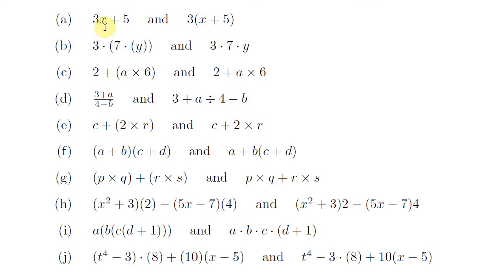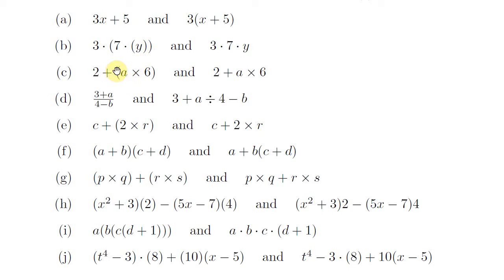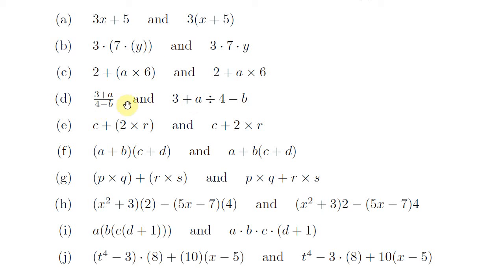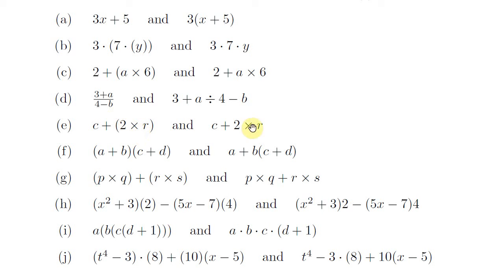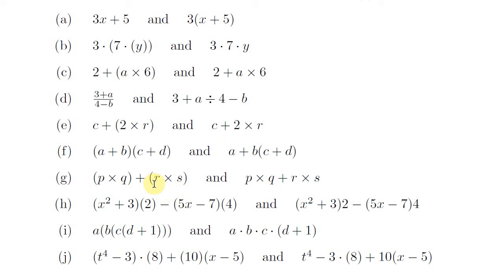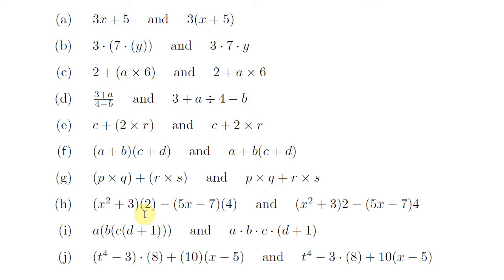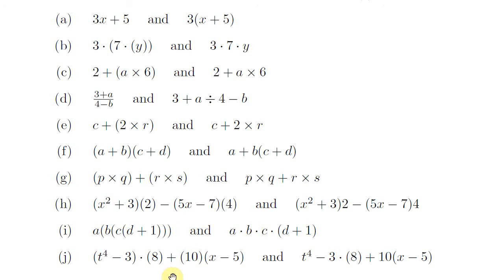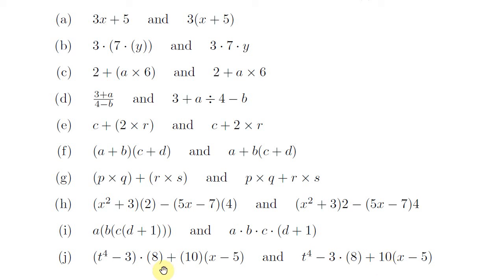Order of operations: practice with parentheses